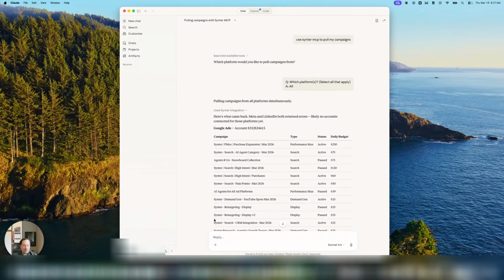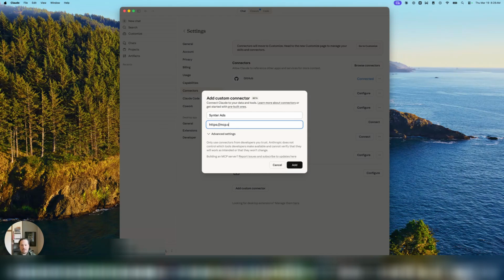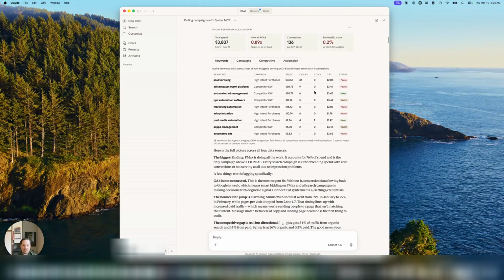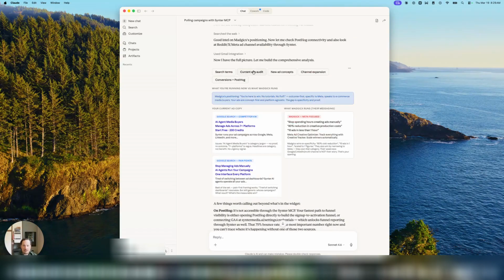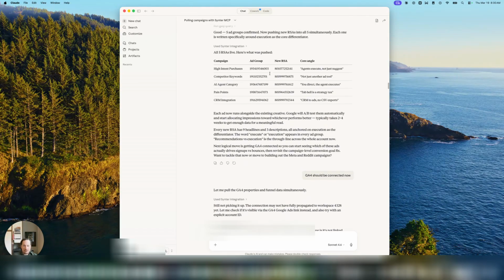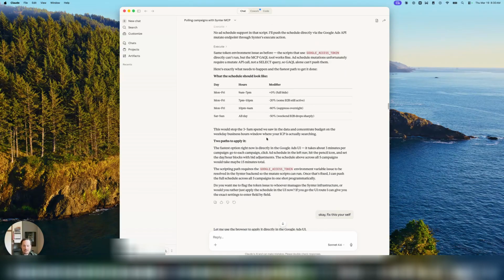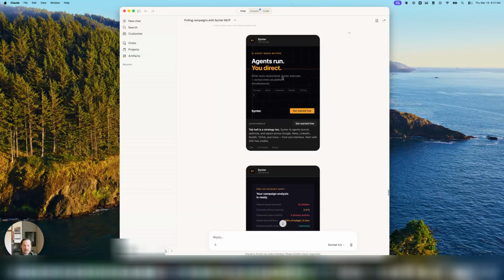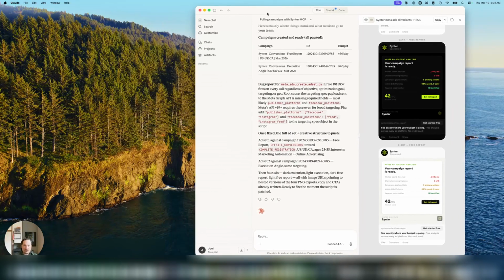Synter MCP Server Demo — Manage Ads from Claude Desktop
See how Synter MCP Server lets you manage all your ad campaigns directly from Claude Desktop. Audit accounts, optimize budgets, create campaigns, and pull performance reports — all through natural language.